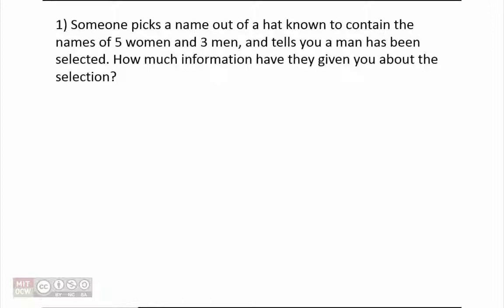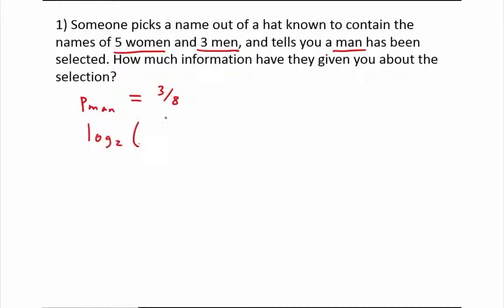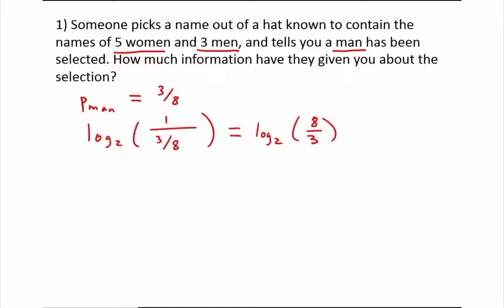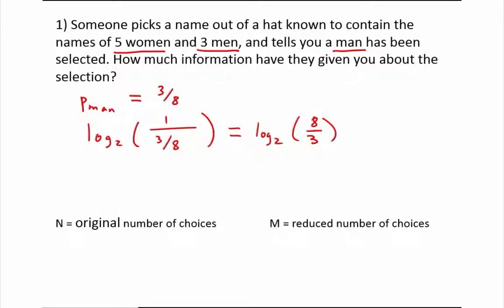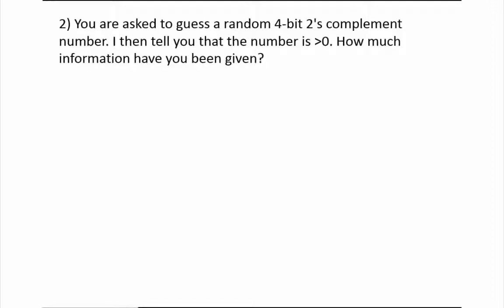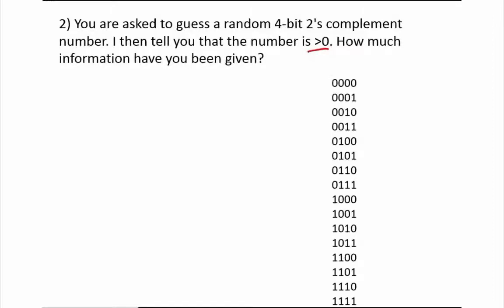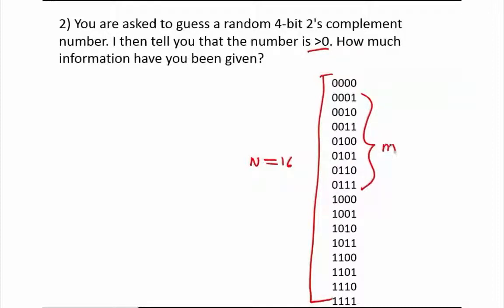1.2.12 Worked Examples: Quantifying Information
1.2.12 Worked Examples: Quantifying Information